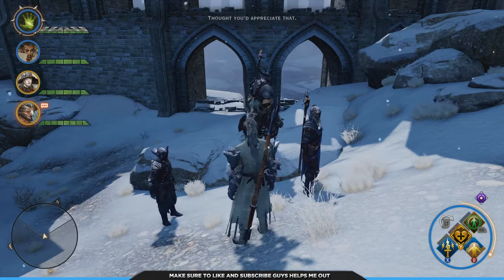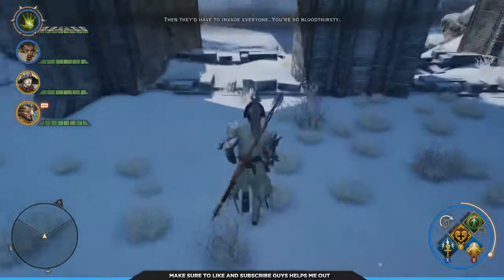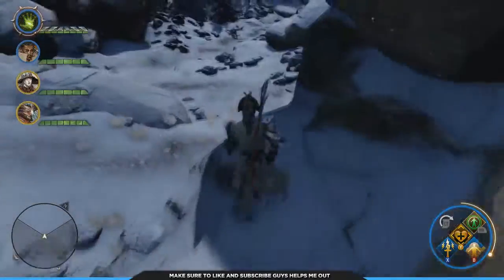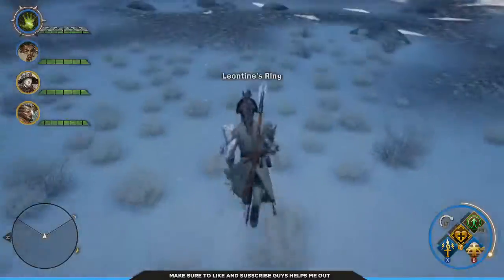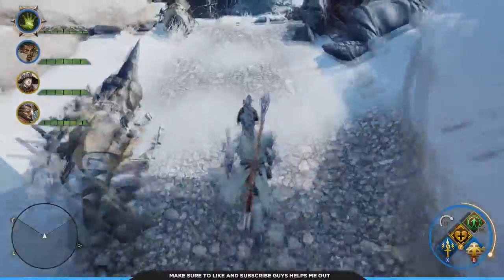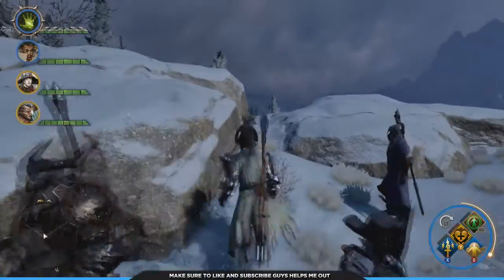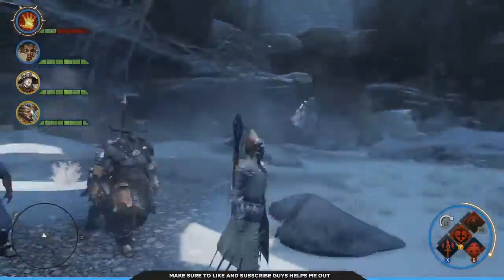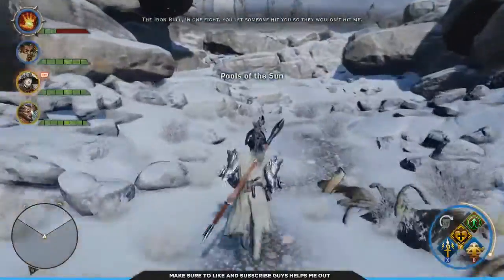The Daily Grind - Day 65 - Dragon Age: Inquisition - "Getting to the Highland Ravenger"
In this episode I show how to get to the Highland Ravenger without taking any damage.